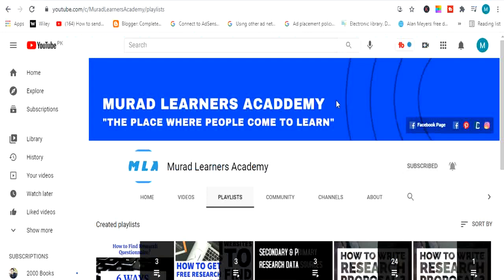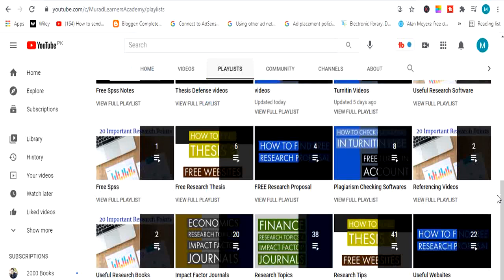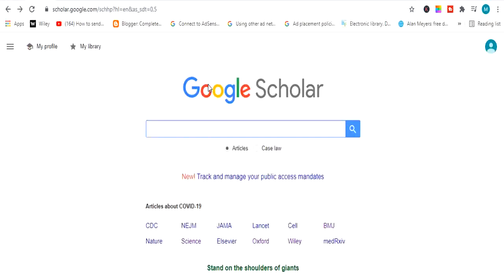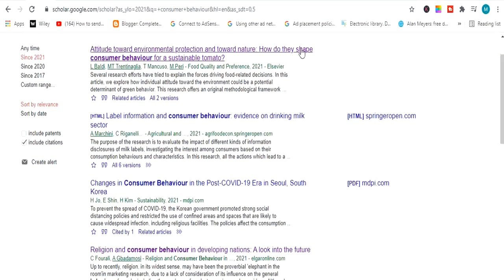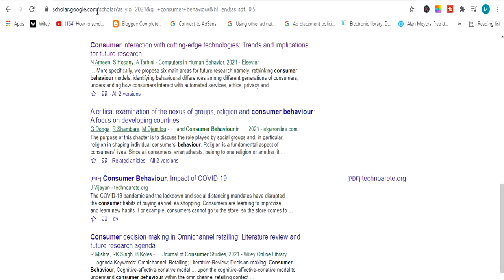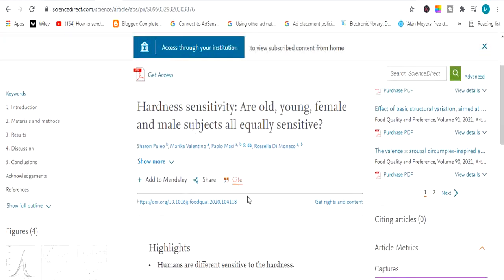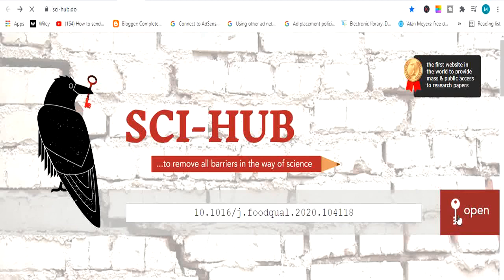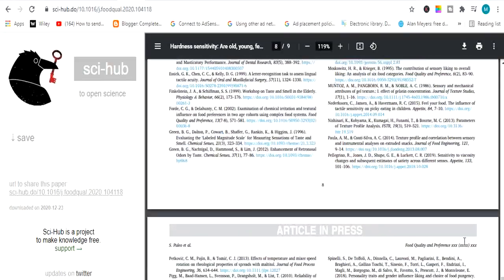Lecture #10 l Free Access to Research Papers l Best Websites for Research Papers l Research Websites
Lecture #10 l Free Access to Research Papers l Best Websites for Research Papers l Research Websites | Murad Learners Academy

In Murad Learners Academy You Will Learn:

Research
Different Subjects such as Accounting/Business Studies /HRM
Books
Useful Websites
Skills
& Much More!

Category : Education